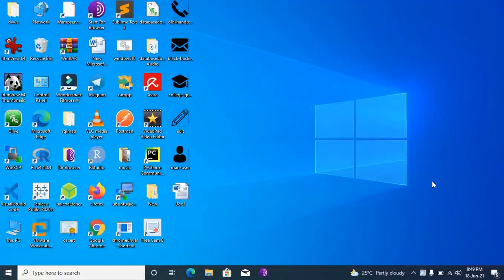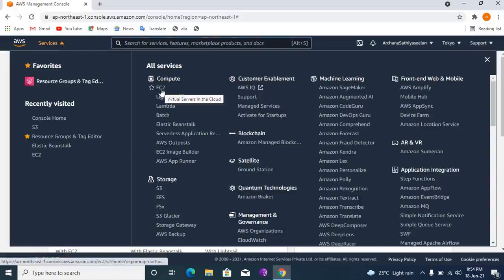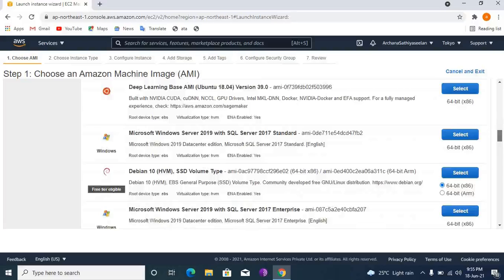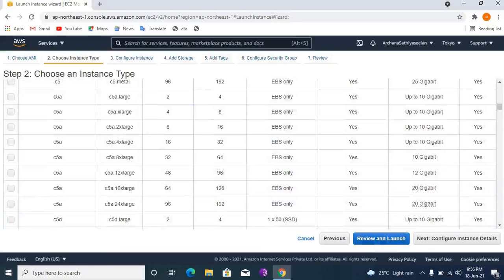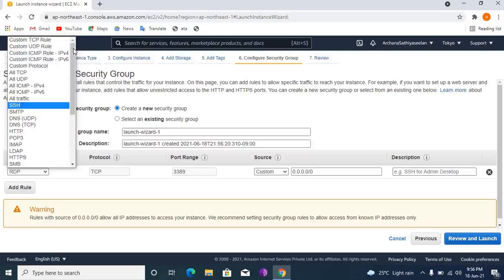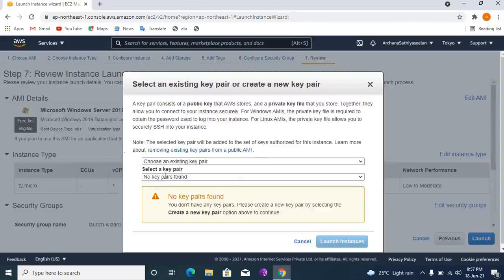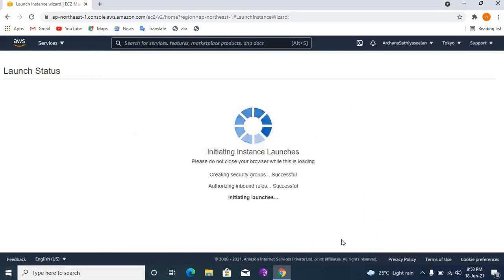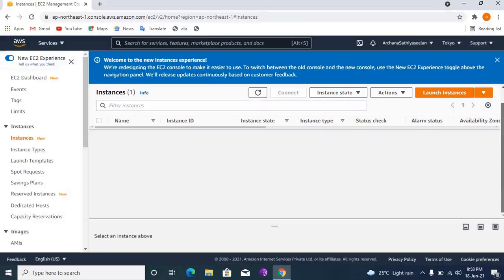how to create ec2 instance in AWS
how to create and launch ec2 instance in AWS